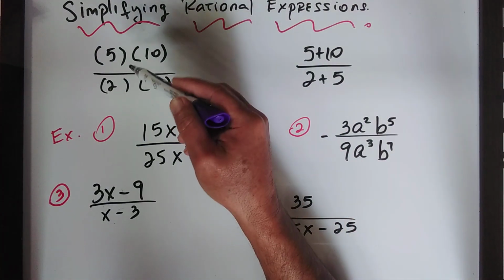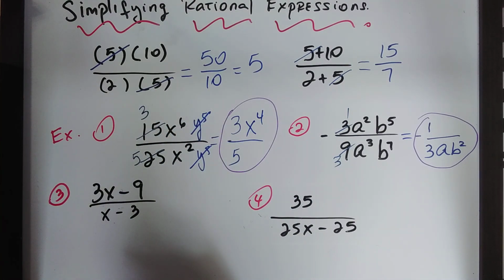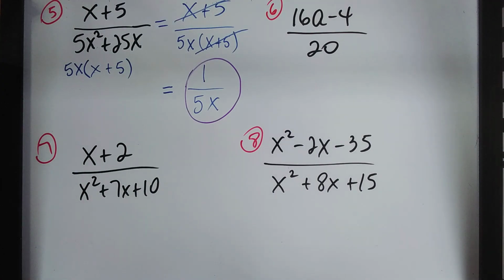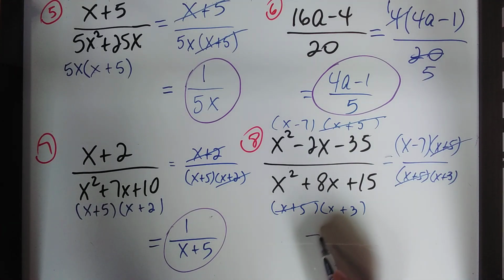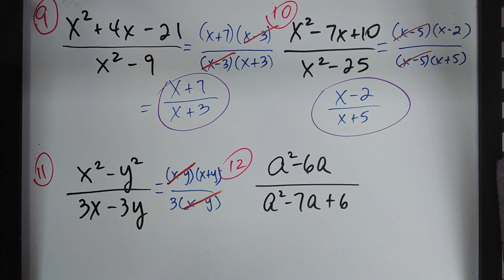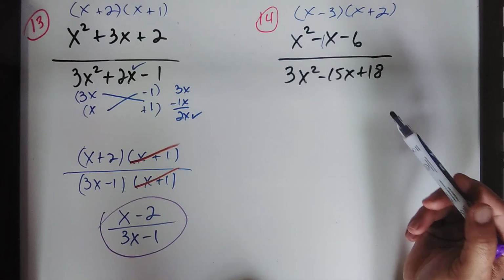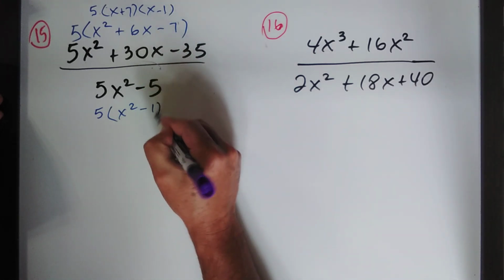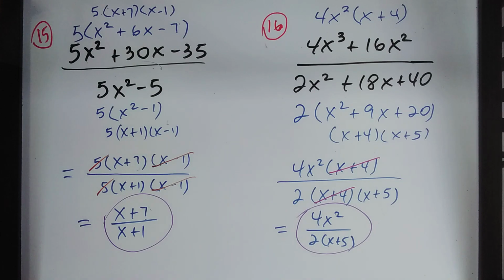Mr. Oremath/simplifying rational expressions